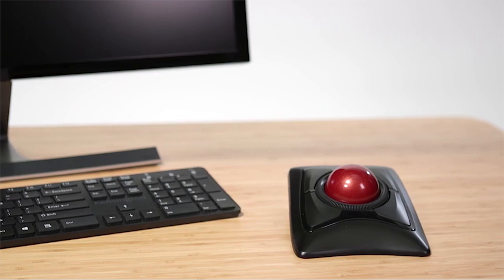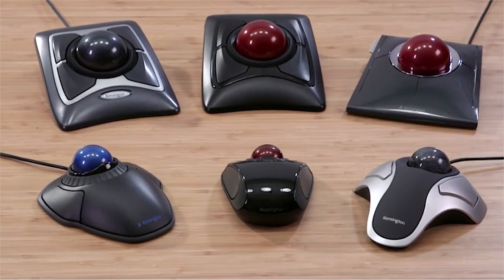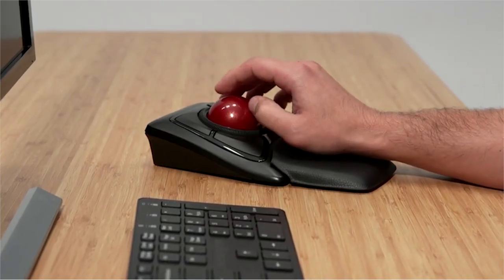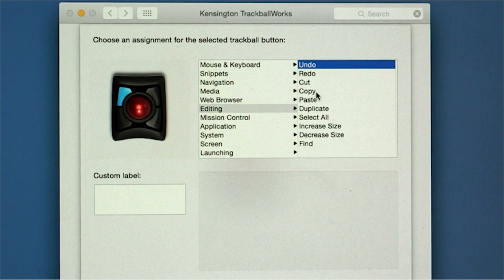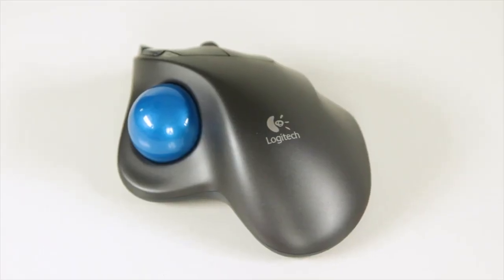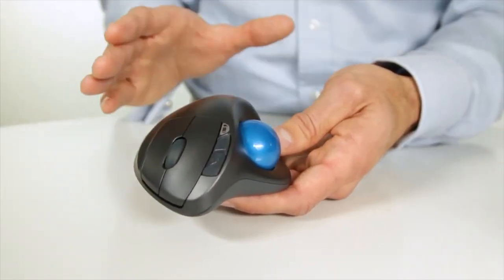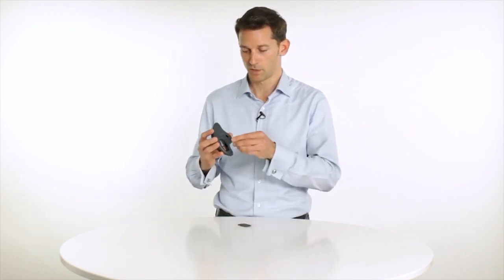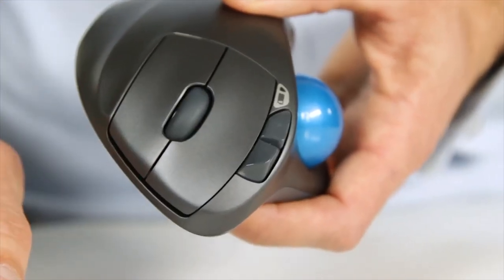2021 BEST Trackball Mouse 2020 | Trackball Mice | Top 5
BEST 5 Trackball Mouse 2020

【 BEST VALUE FOR MONEY 】 - Kensington K72337US
US PRICE
CA PRICE

【 BEST BUDGET OPTION 】 - Perixx Perimice-517
US PRICE
CA PRICE

【 BEST DURABILITY 】 - ELECOM M-HT1DRBK
US PRICE
CA PRICE

【 BEST MATERIAL QUALITY 】 - Kensington K72359WW
US PRICE
CA PRICE

【 BEST ERGONOMIC 】 - Logitech M570
US PRICE
CA PRICE